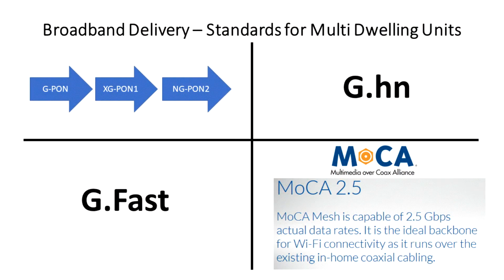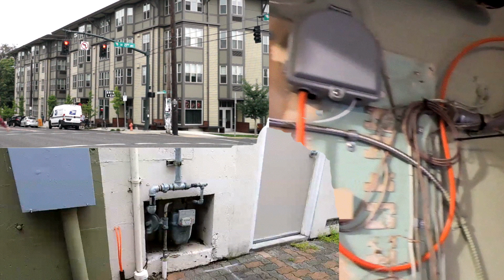Another Tool in the Broadband Toolbox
The final 300 feet is often the toughest for broadband providers. Whether in a large house, a business or a multi-dwelling unit, structures with their legacy wiring, walls and various construction materials present challenges for operators in bringing gigabit from the demarcation point to the end device.  This was the topic of an NTCA Business and Technology panel moderated by this author and featuring speakers from a service provider, PTCI, an engineering firm, Monte R. Lee and a supplier of MoCA extension equipment, InCoax Networks.

Brian Hough, Broadband Network and Data Services Supervisor for Oklahoma-based PTCI, indicates that Layer 1 is the biggest factor in choosing a technology to deliver gigabit into the building.  Lynn Merril, President of the engineering firm, Monte R. Lee & Company,  summarizes the overview of the various in-building gigabit extension approaches that are available from fiber to G.hn to G.Fast to MoCA.

Operators are setting themselves as a backhaul for 5G providers through their relationships with building owners and the resulting in-building broadband backbone networks. Hough sees this as an opportunity to get a piece of the pie, regardless of who is providing service to the end-customer.

Finally, Merrill, who has been representing rural America on worldwide communications standards bodies for decades, commented on the international perspective that Helge Tiainen brought to the panel.